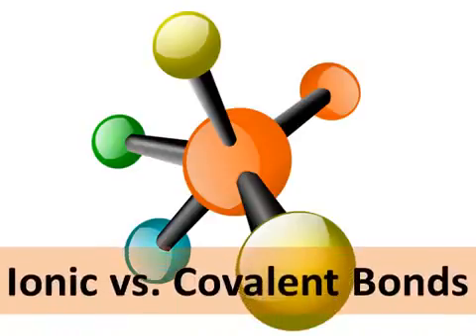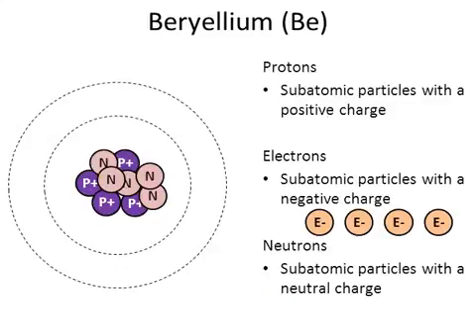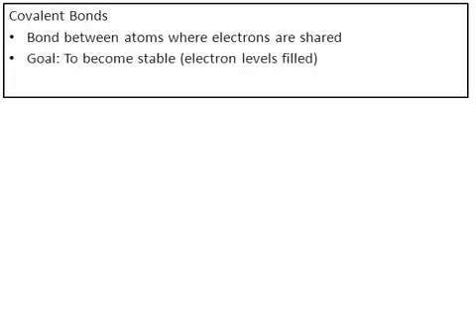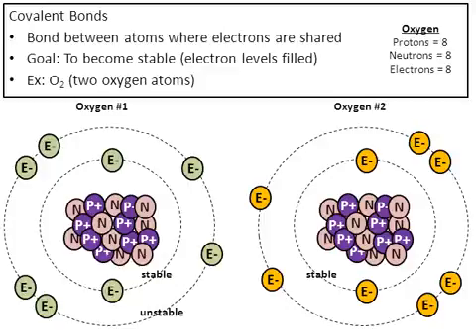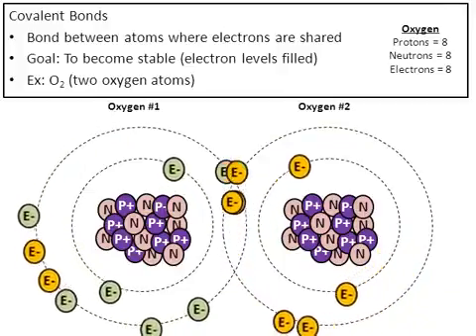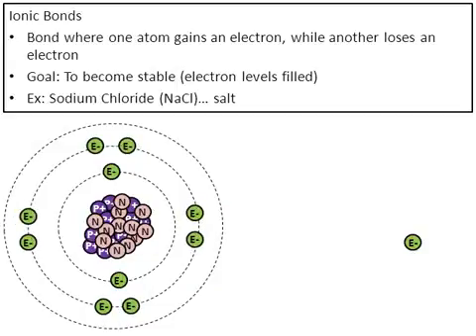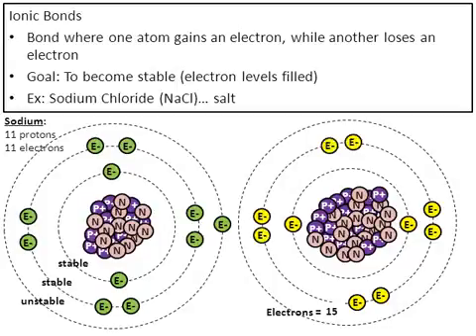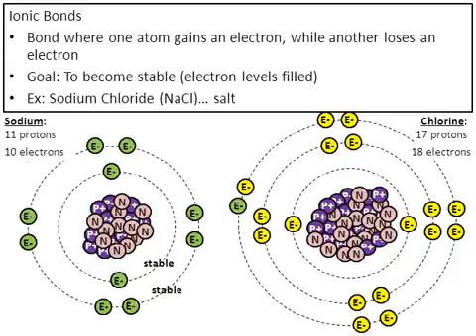Covalent vs Ionic bonds